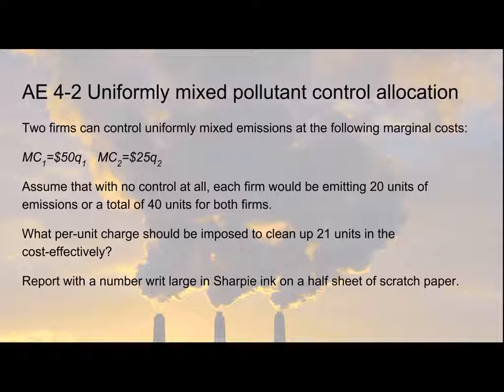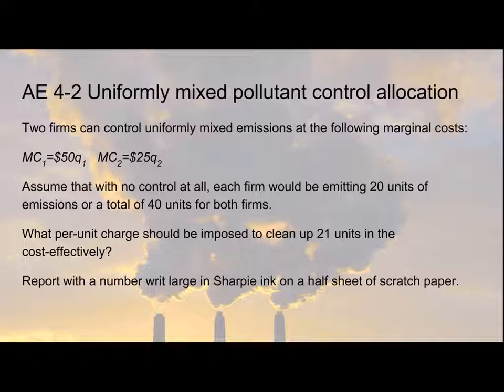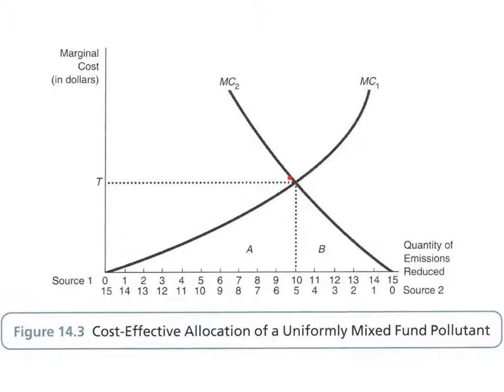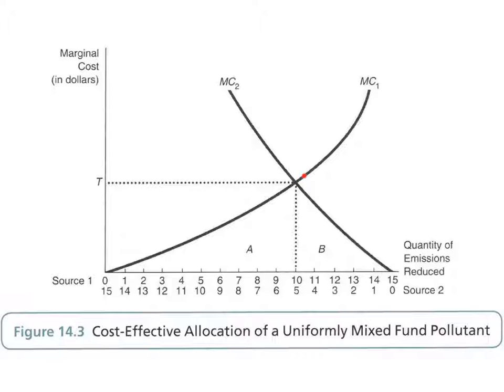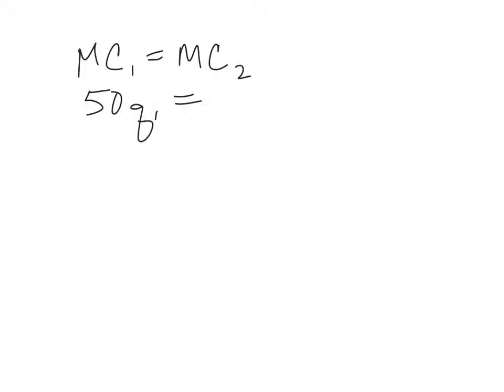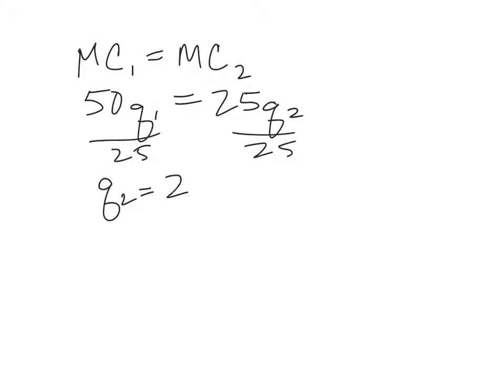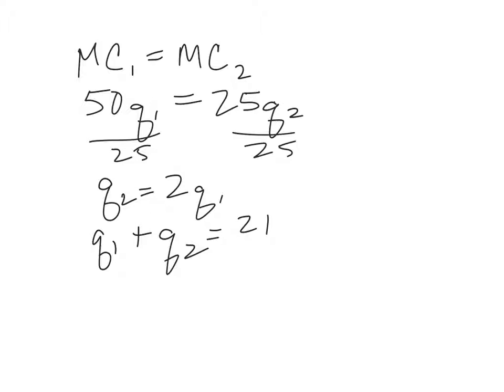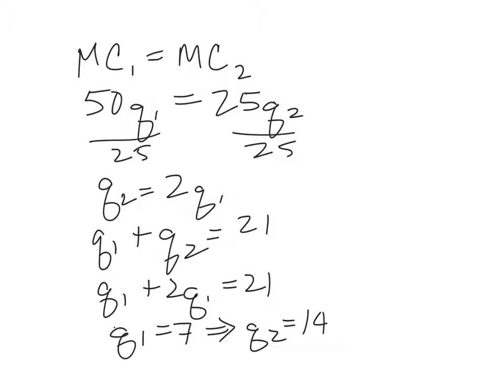333f18 AE 4-2 screencast